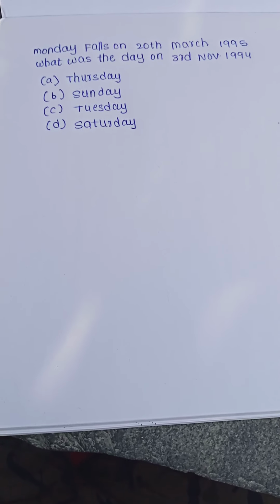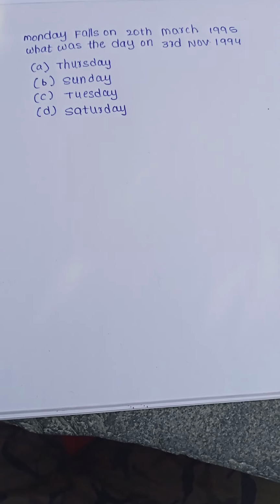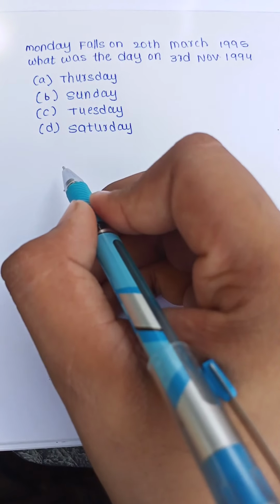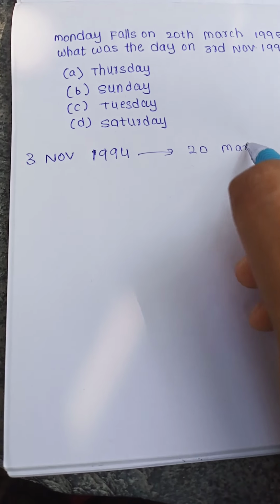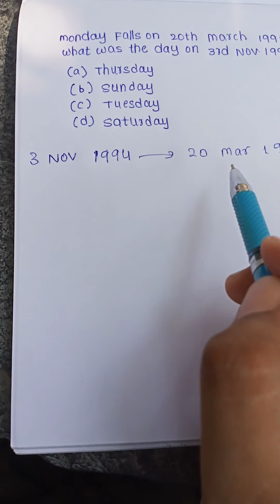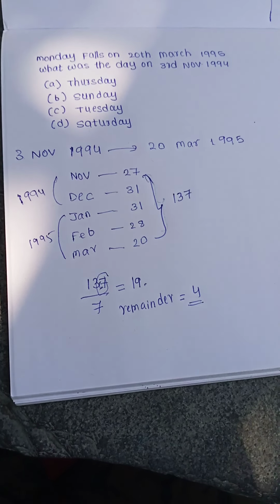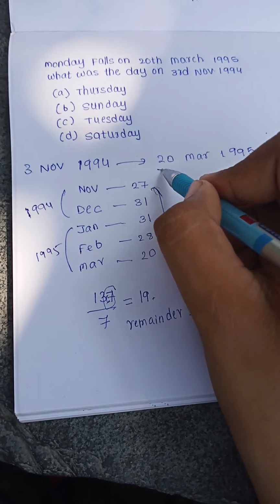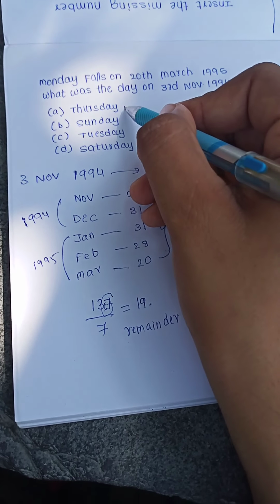UGC NET PAPER l | JUNE 2006 l Mathematical part